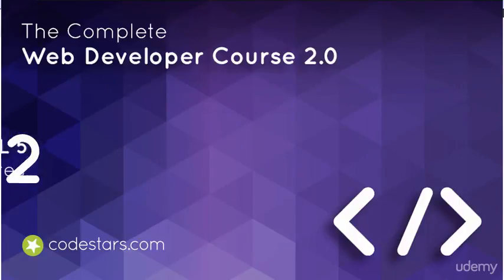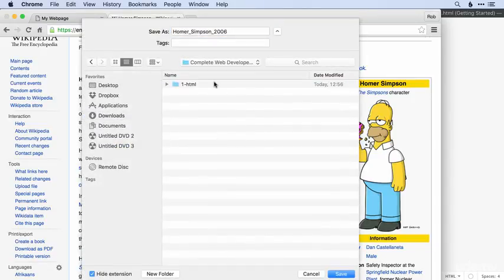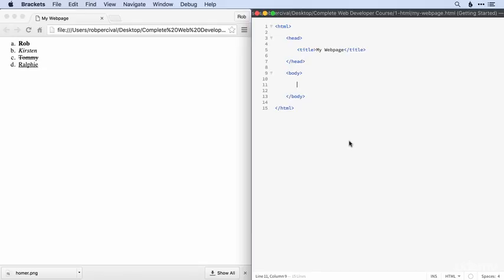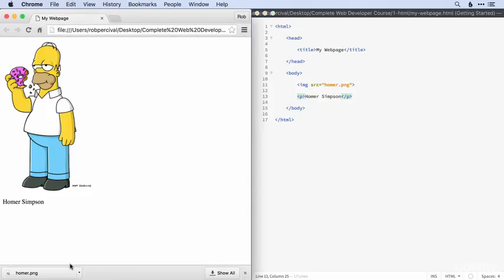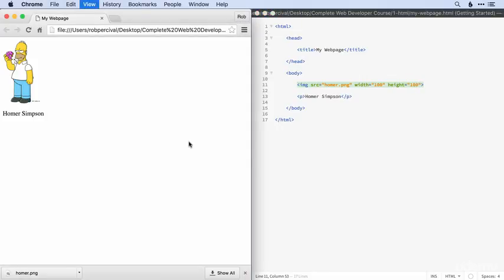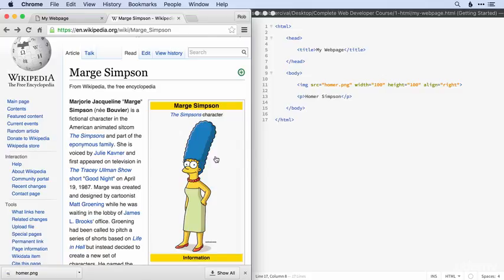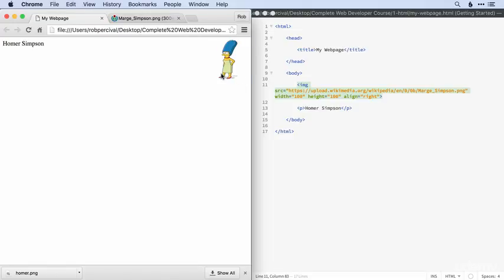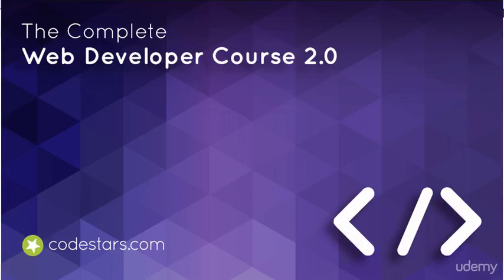How to Create Image tag in HTML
In this Video you can Learn About How to Create Image tag